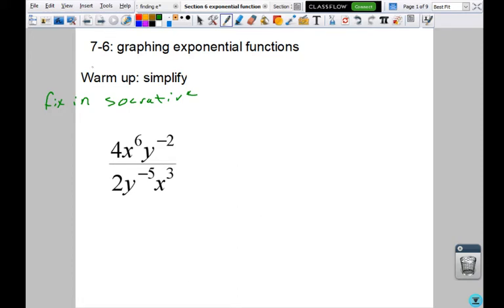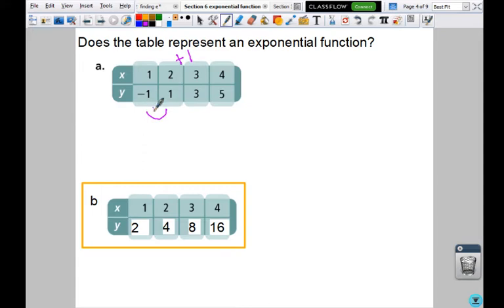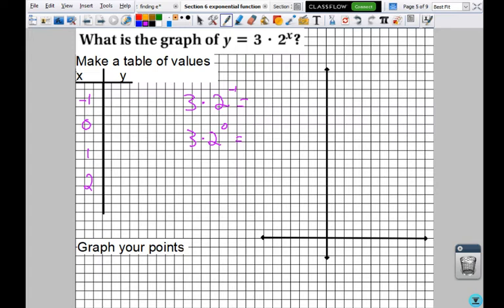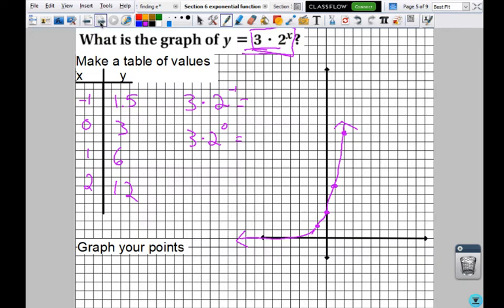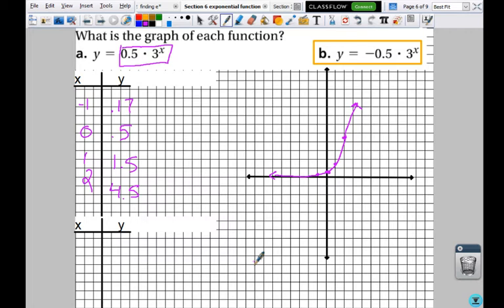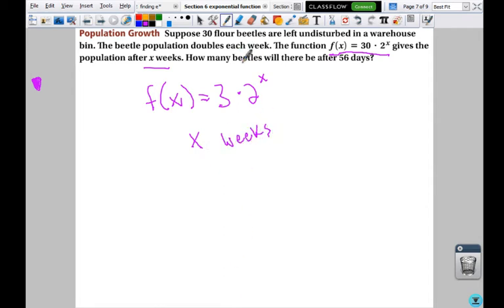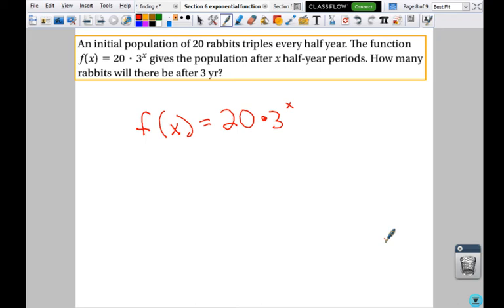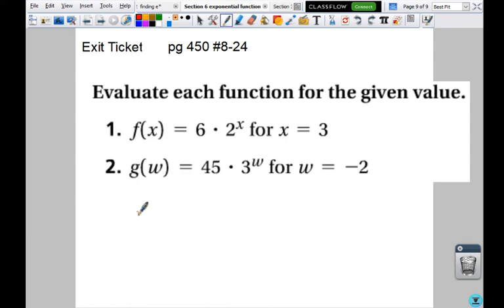Algebra 1 Chapter 7 Section 6